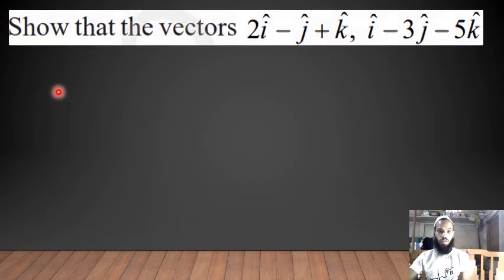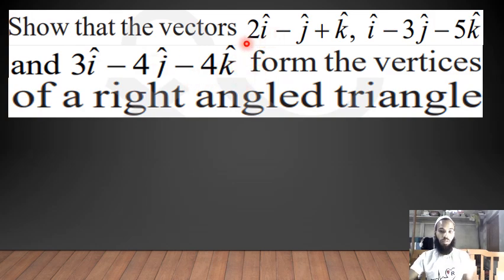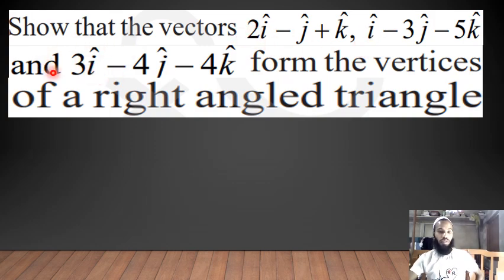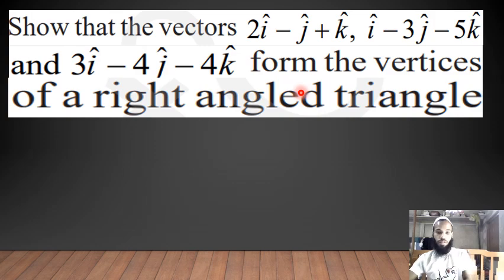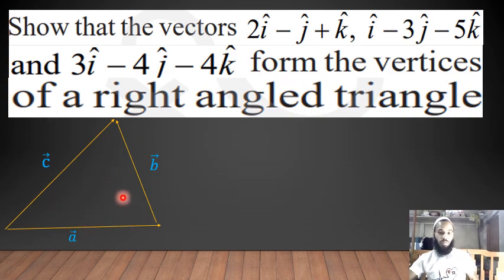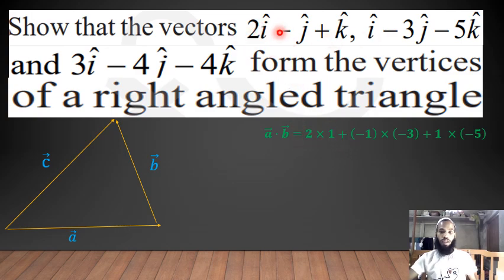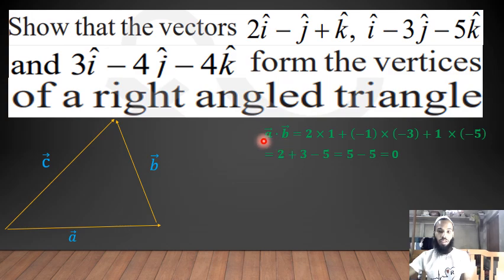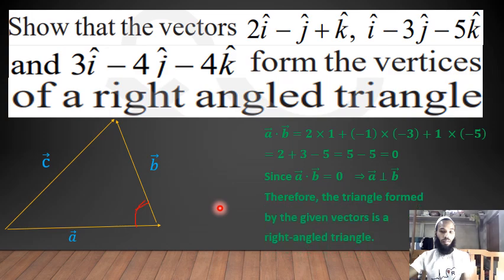Mathematics Class-XII Vector Algebra